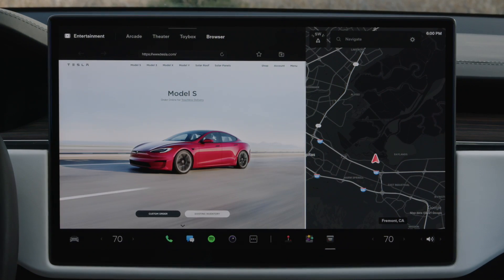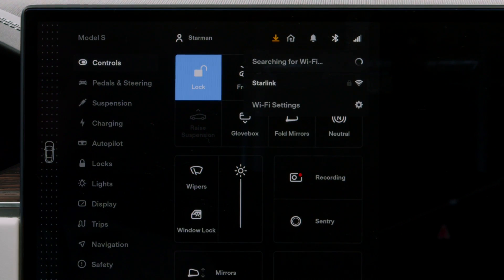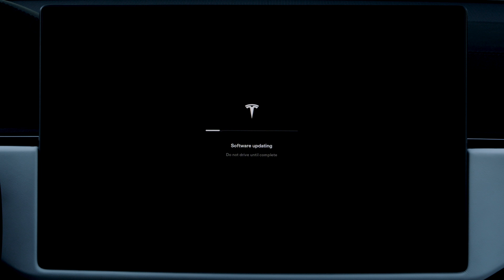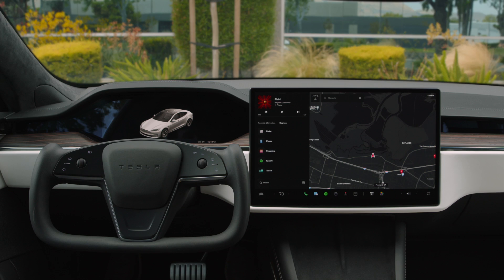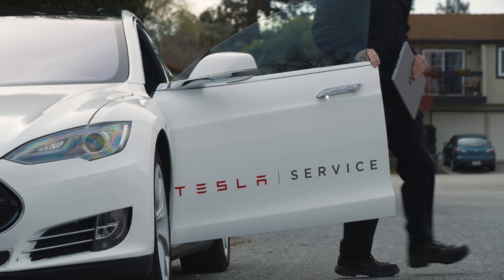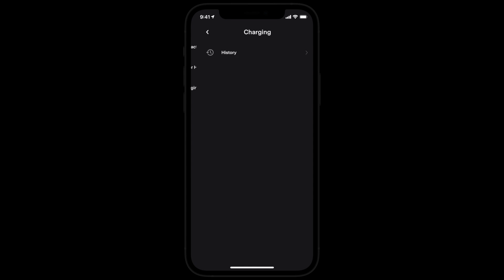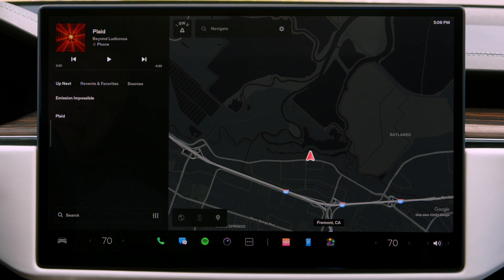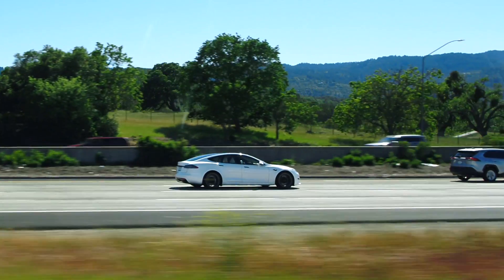Software and Support | Model S and Model X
Learn how to connect to Wi-Fi, install software updates, troubleshoot and use the Tesla app.

00:00 - Intro
00:18 - Connecting to Wi-Fi
00:34 - Installing Updates
01:12 - Reboots
01:35 - Roadside Assistance
01:58 - Tesla App
02:26 - Learn More